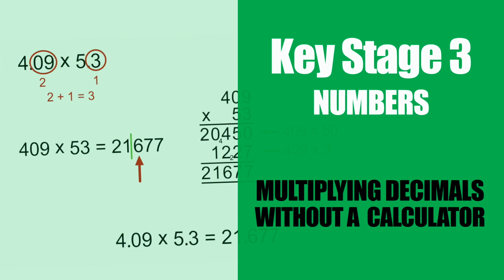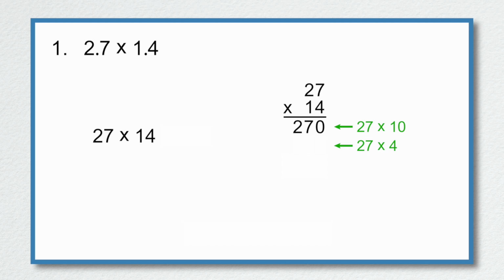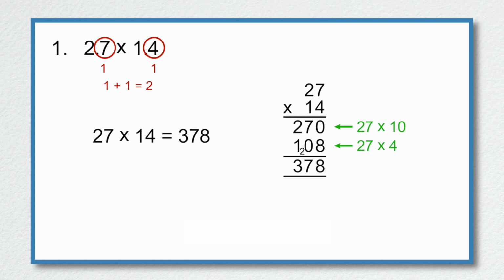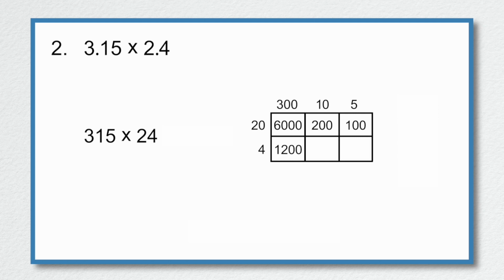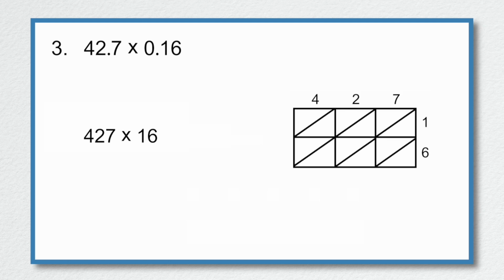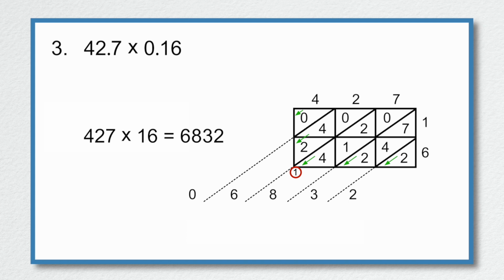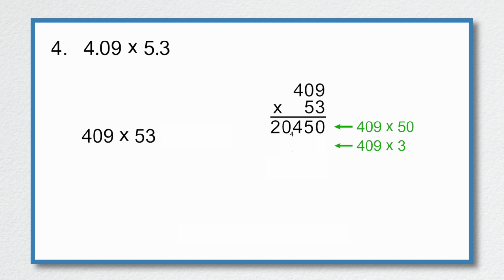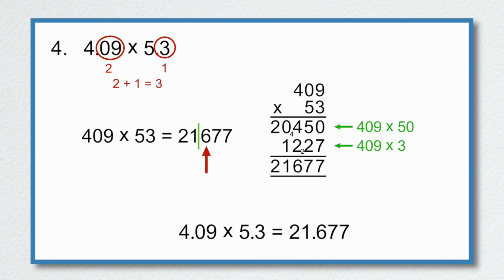Key Stage 3 Maths: Multiplying decimals without a calculator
This video is an extension of the work covered in the video looking at multiplying whole numbers without a calculator. So it is recommended that you watch that video before watching this one.

I hope you find this and the other videos I have created helpful .